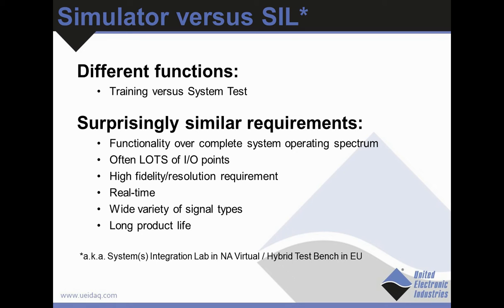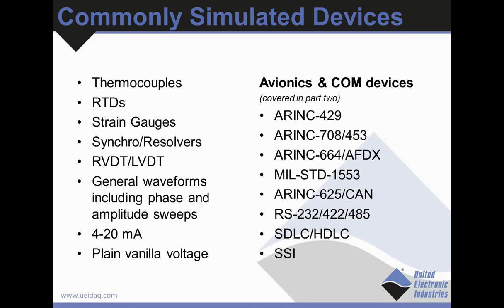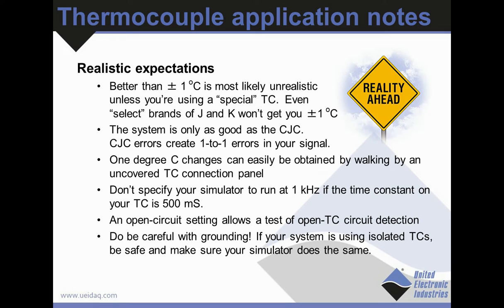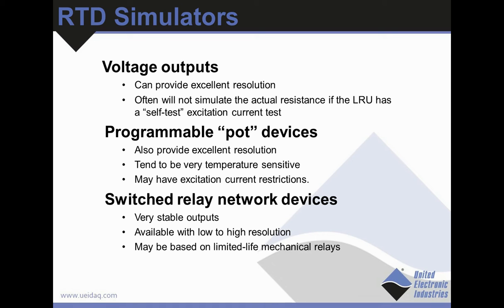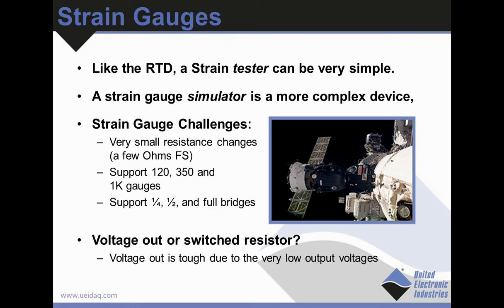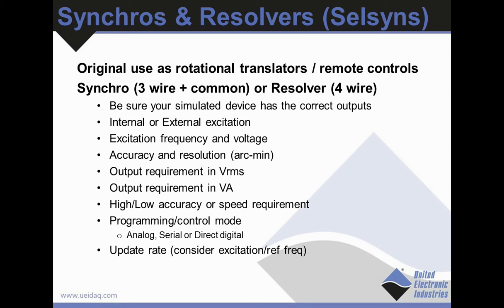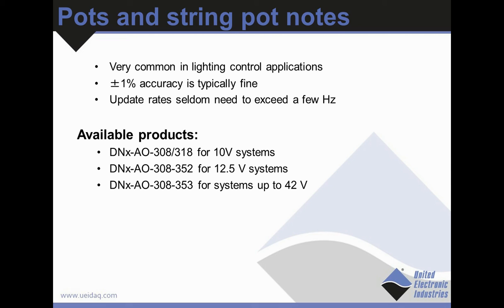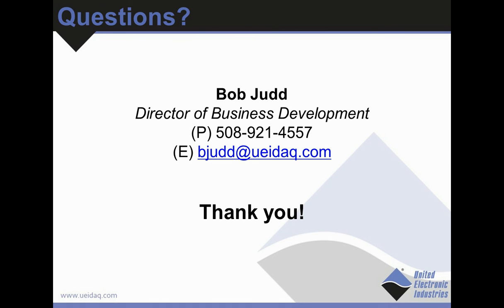Simulating Devices in Real-World SIL and Simulator Trainer Applications - Webinar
Many engineers have experience measuring and monitoring devices such as thermocouples, RTDs, strain gages, synchro/resolvers, RVDT/LVDT as well as many others. However, in SIL (System Integration Lab), simulator/trainer, and even many automated test applications, the challenge is not to monitor these devices, but to create a system that will simulate them. This webinar will provide a primer on the technologies required (and available) to generate these simulated signals. It will also shows how these simulated signals are used in real-world applications.